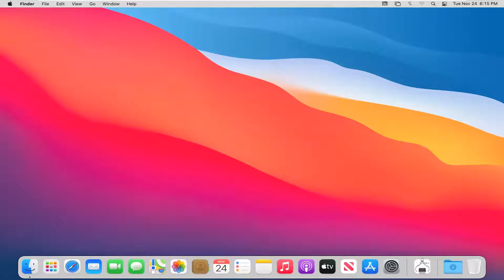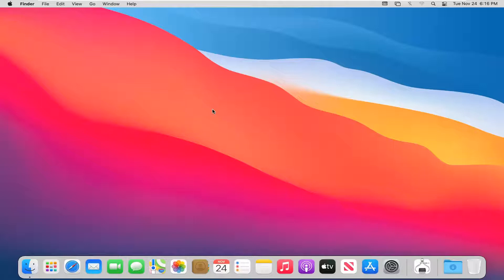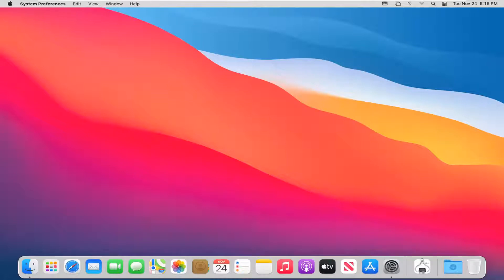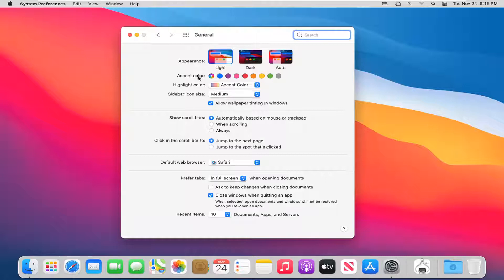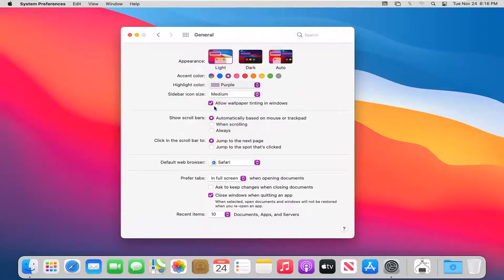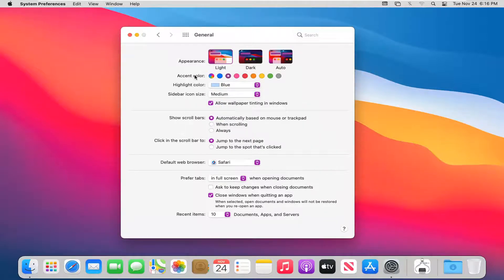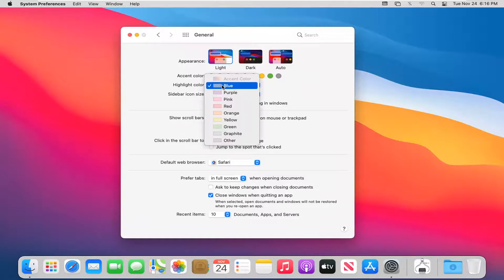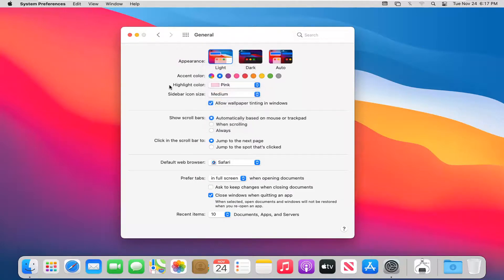How To Change Accent and Highlight Colors On MacBook [Tutorial]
Unlike Windows, there’s not a lot of customization you can do to make your Mac’s software look different from everyone else’s. But you can add some personality by changing the accent and highlight colors on your Mac. Here’s how!

Mac owners running macOS Mojave or higher can choose from eight different accent and highlight colors to customize the look of their operating system. You can also set the accent and highlight colors independently.

For example, instead of the default blue color, you can use purple as the accent color. It will appear in buttons and when you hover over menus.

Issues addressed in this tutorial:

macOS Mojave doesn’t just provide a dramatically darkened user interface styling, it also allows you to pick between a range of accent colors for common user interface elements such as app menus, popup menus, dialog boxes, the menu bar, radio buttons and more.